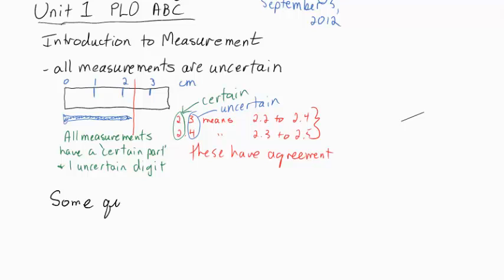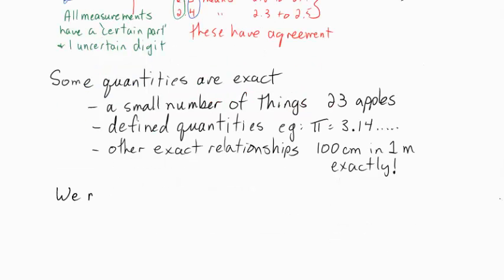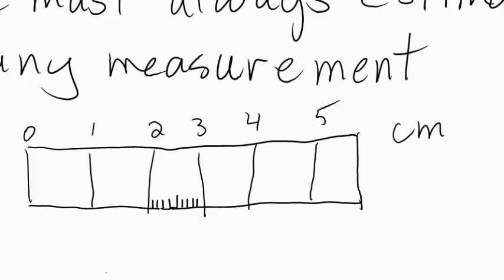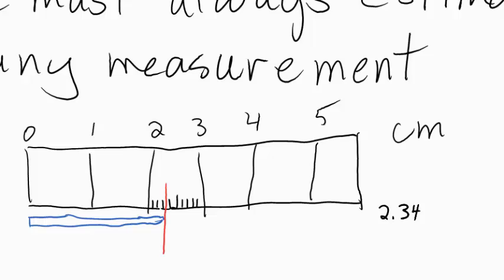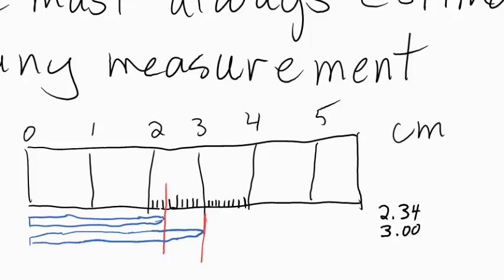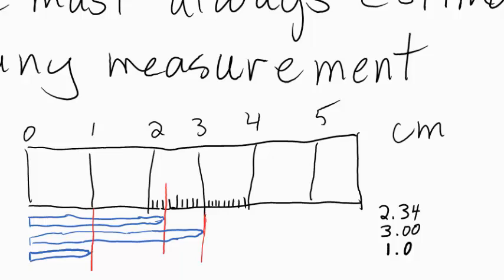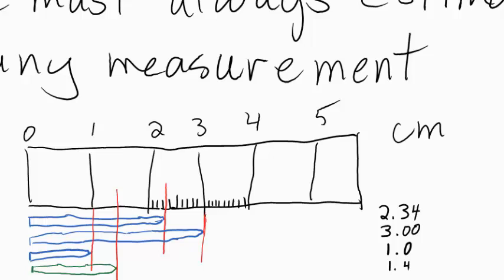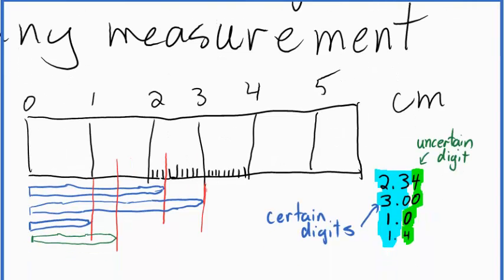Chem 11 Measurement 2